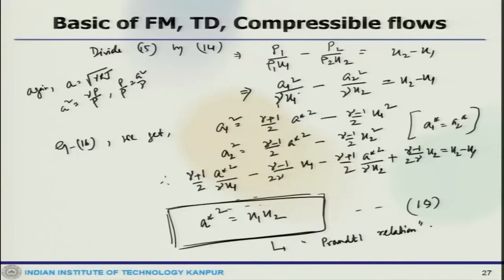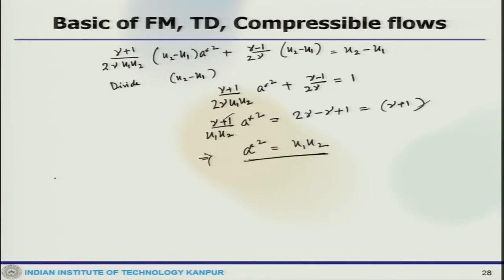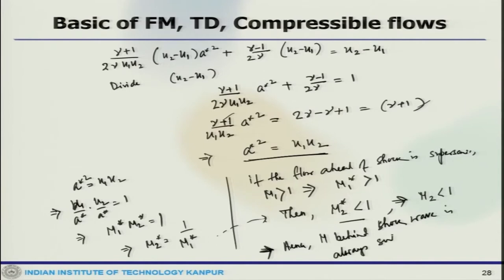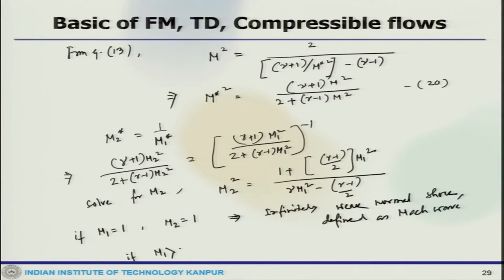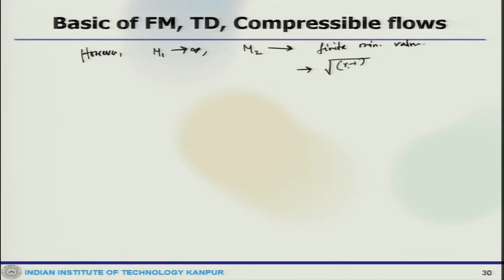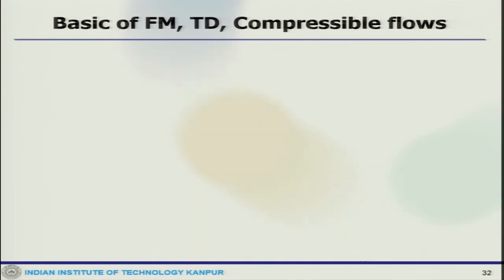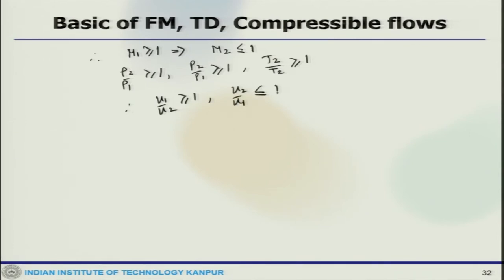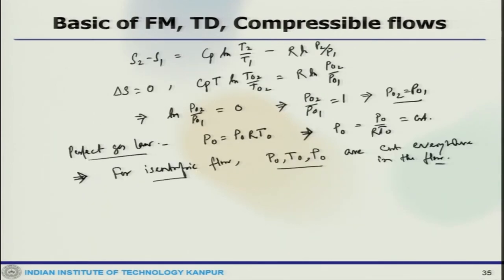Lec 08: Review of Compressible Flows (contd.)